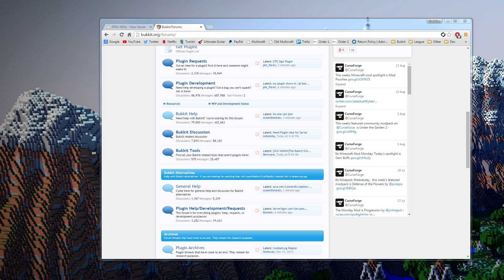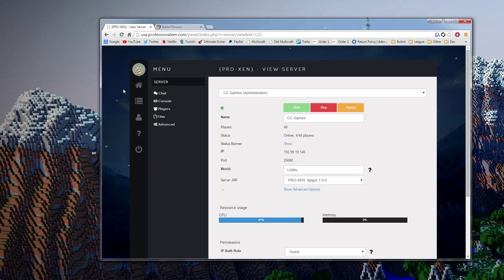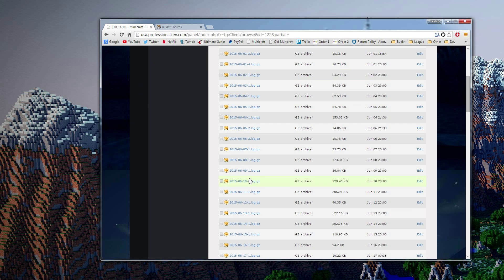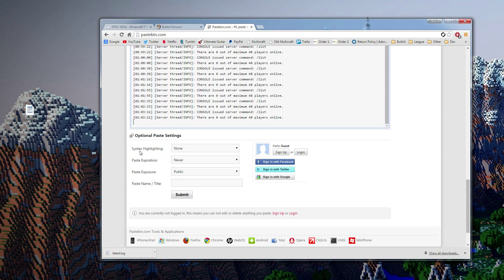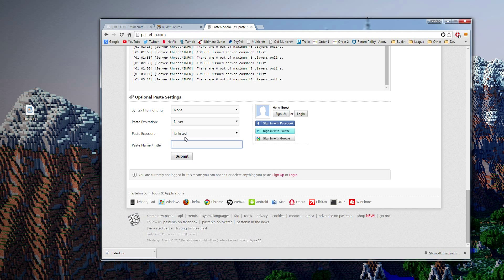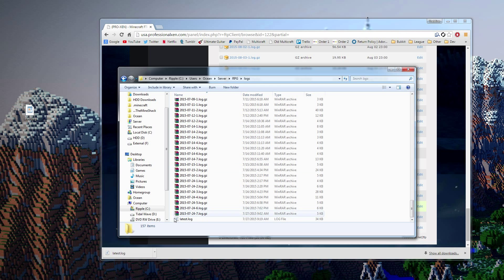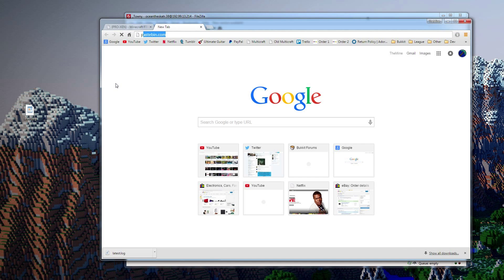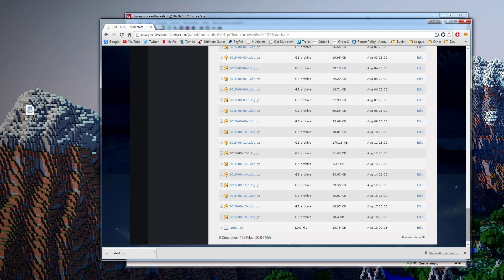Server Support Ep. 8 | Finding Your latest.log File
POWERFUL & AFFORDABLE HOSTING:
Having trouble finding your latest.log file? In this video I show you how to find it on your Multicraft panel, via FTP, and locally hosted server.